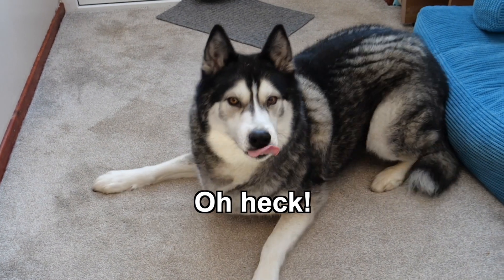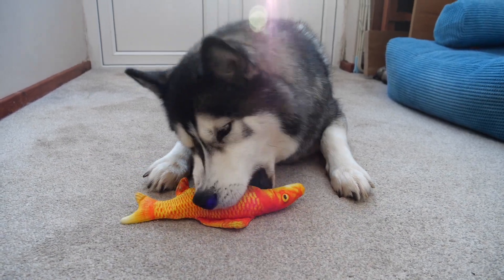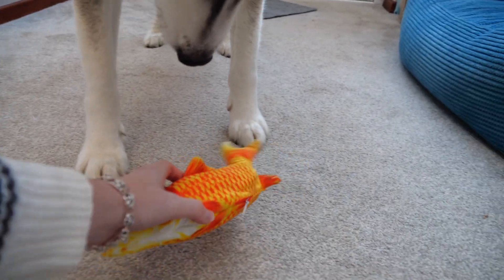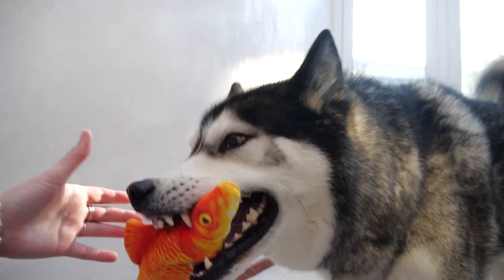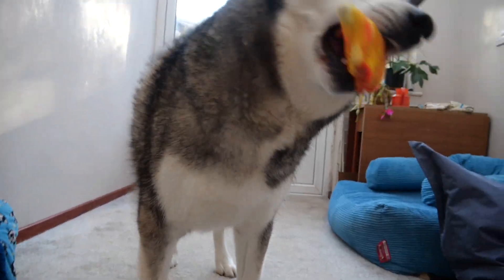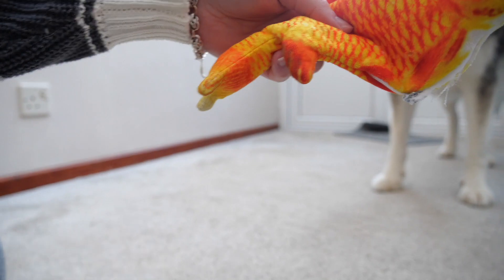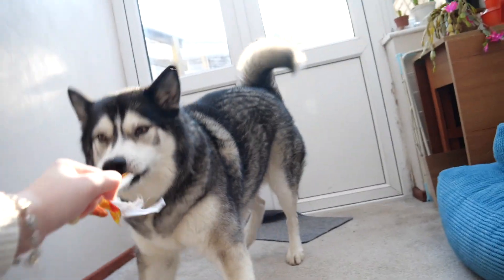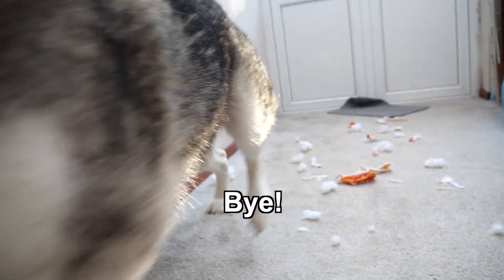Husky Confused By Robotic Cat Toy! He Explodes it!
If you would like to send Key a gift he has an amazon wish list

Plus Sundays on our second channel Jodie Boo(link above). Always at 4pm GMT London Time.

Red Waist Lead and blue collar: indi-dog.co.uk

Filming Equipment:
Canon G7x Mark 2
Panasonic GH5